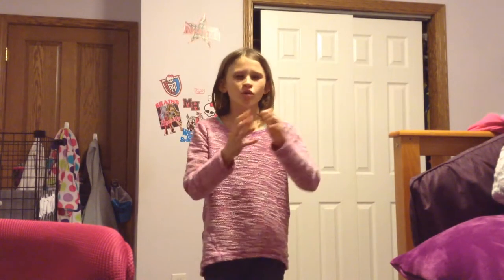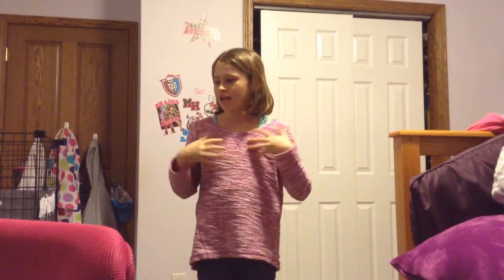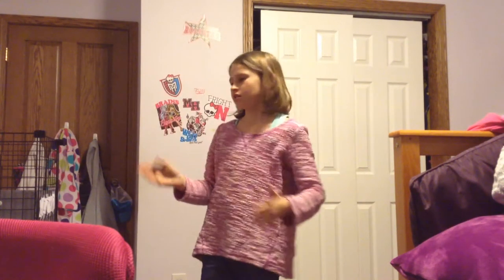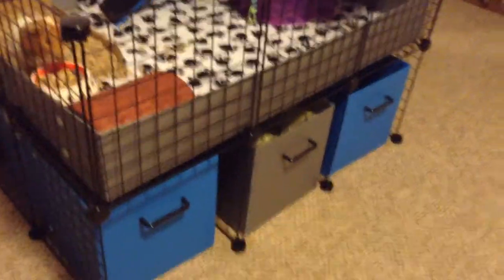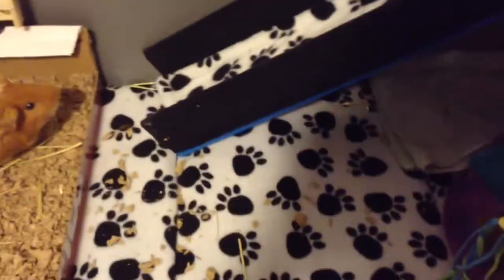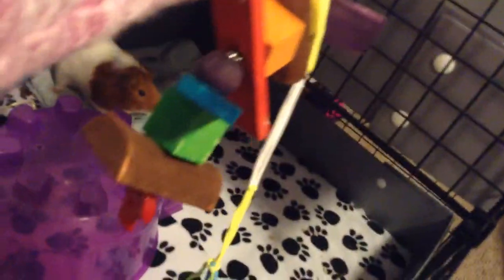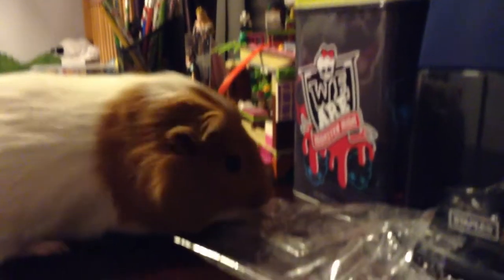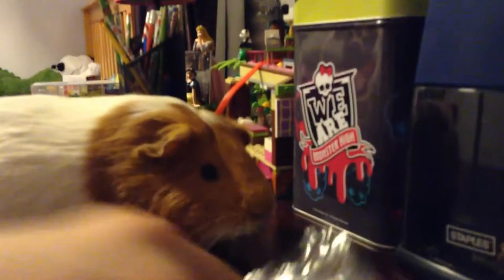All about my guinea pig